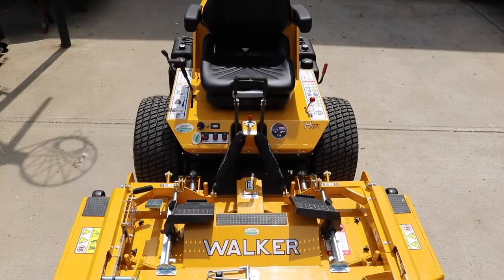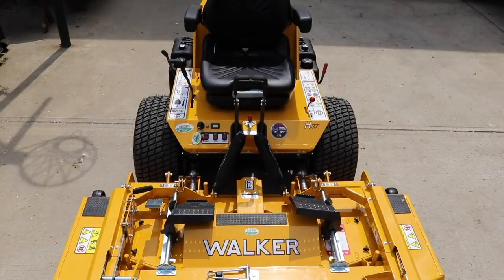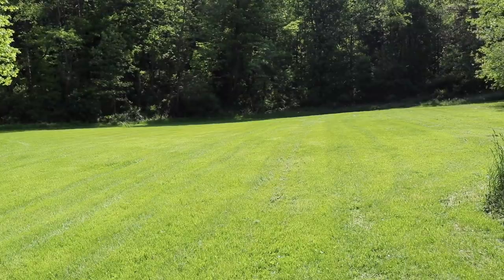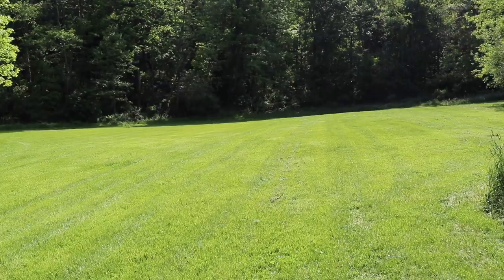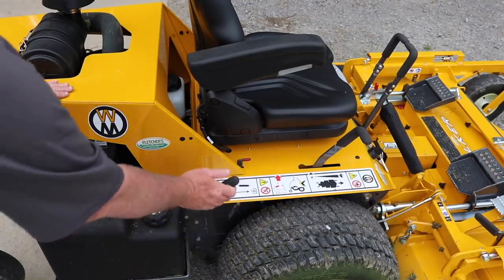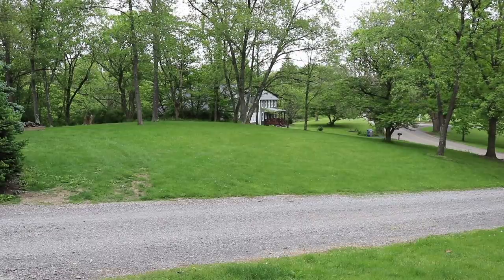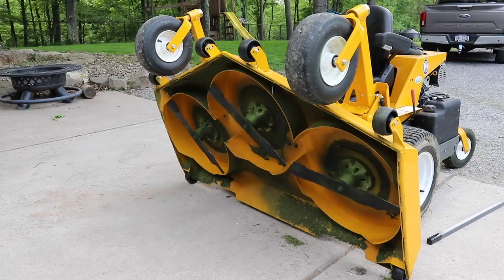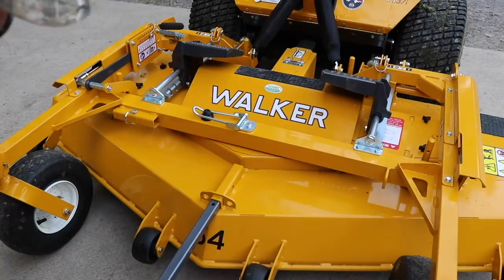#445 WALKER 37HP Fuel Injected in The TALL GRASS! FIRST RUN, First Thoughts Commercial Mower Testing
Today we continue our series on commercial zero turn mowers, this video features the Walker Mower Model MH37i with fuel injected 37hp Vanguard Engine and 64" Rear Discharge Deck, We try it out on some very tall grass for the first time. Last video we featured a 6000 Series Toro.

Attachments: